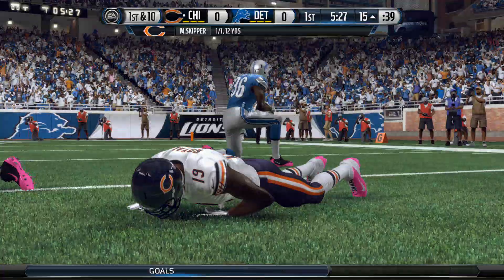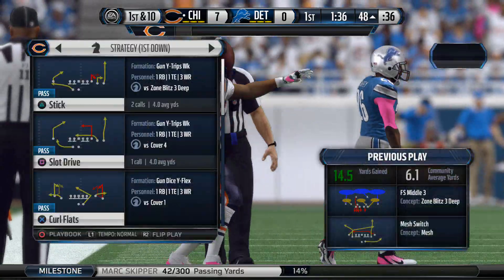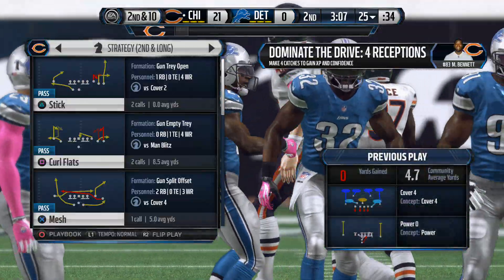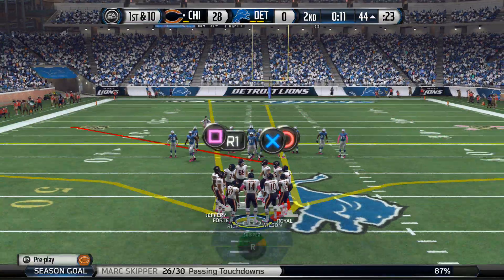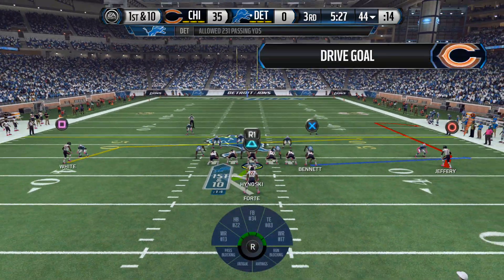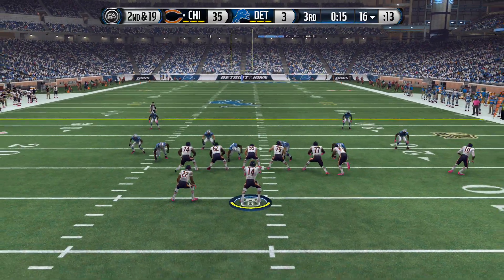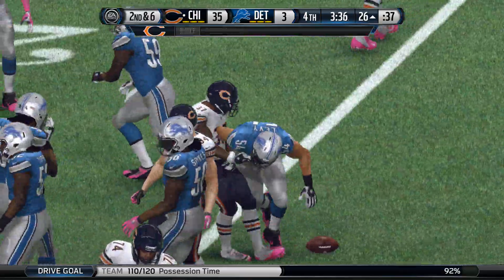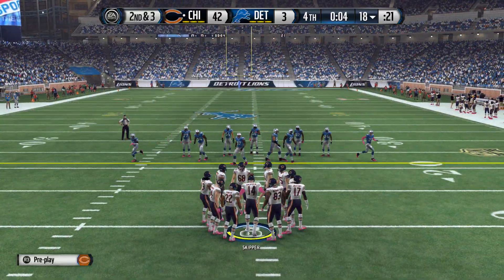Madden 16 My Player - Game 6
My Equipment -
Kontrol Freaks - FPS Phantoms
HDPVR 2 ( Hauppauge )
Headset - COD AW Sentinel Task Force Turtle Beach